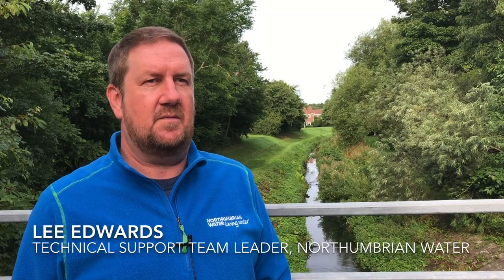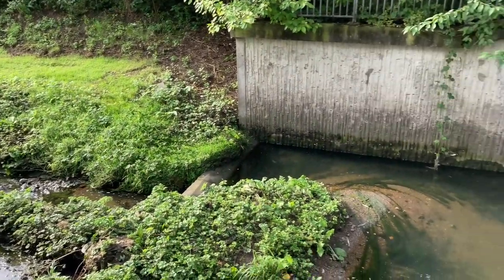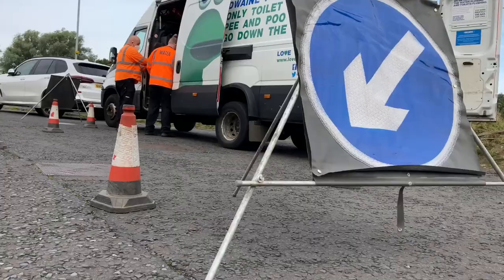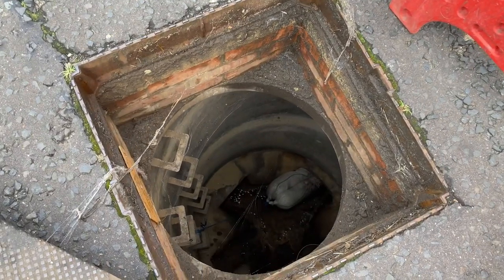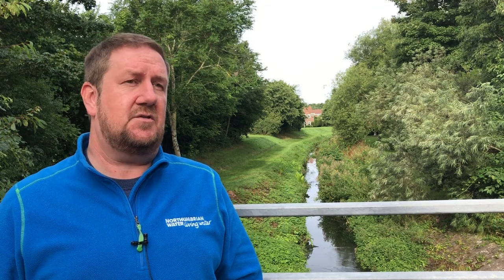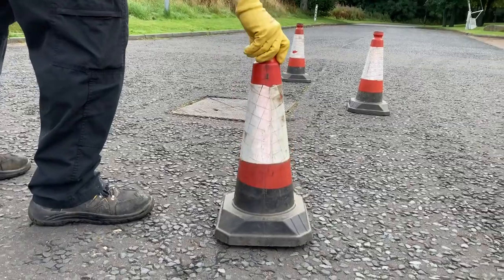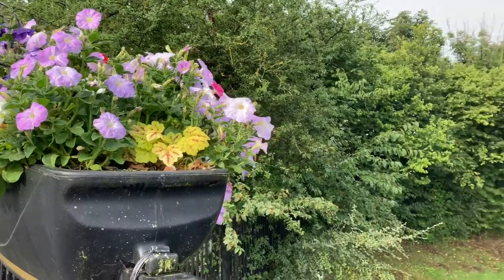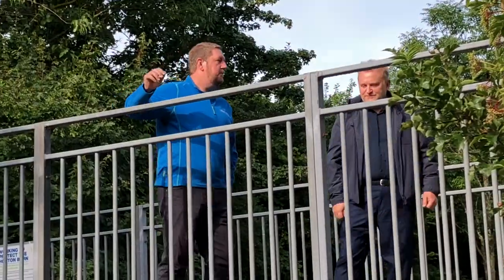Working to protect Horton Burn